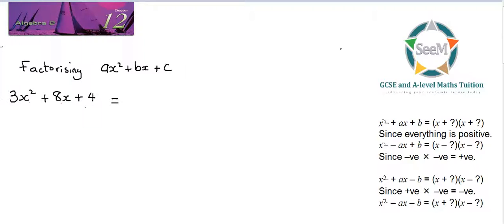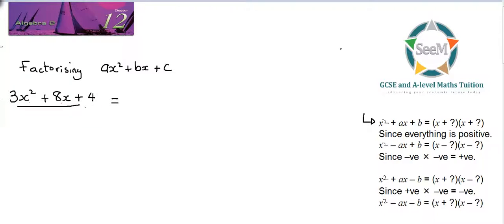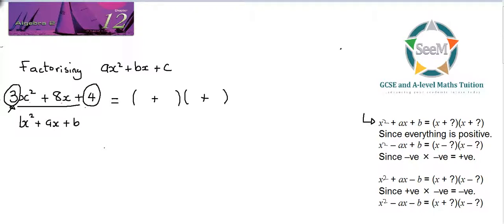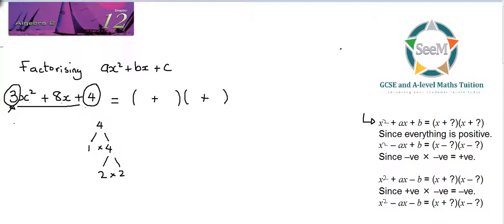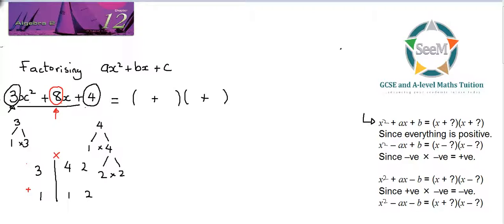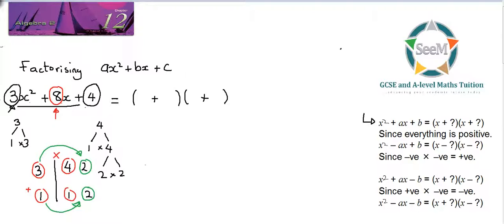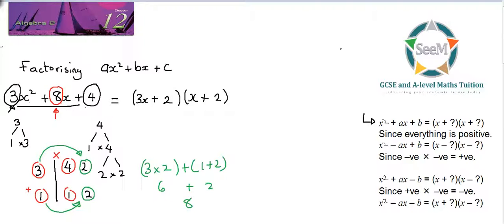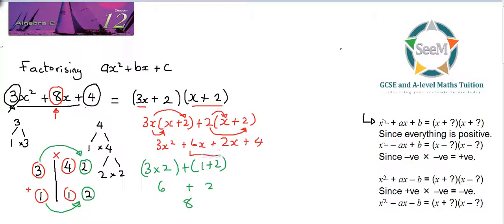12.2 Quadractic Factorisation Prt 2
Factorising quadratic expressions Prt 2